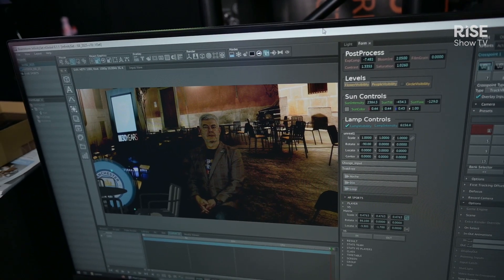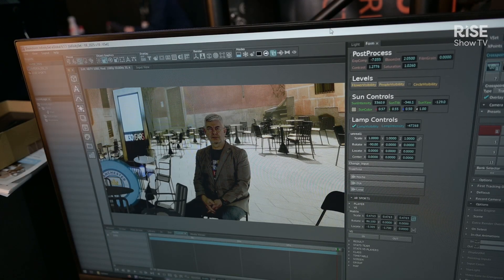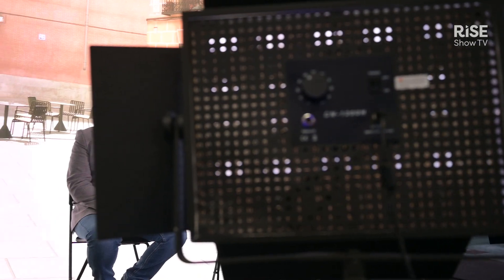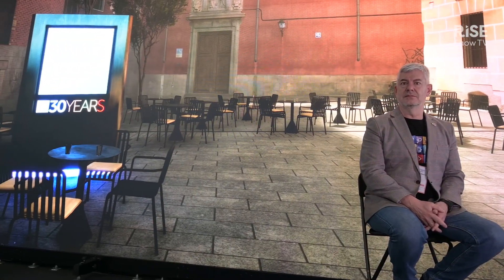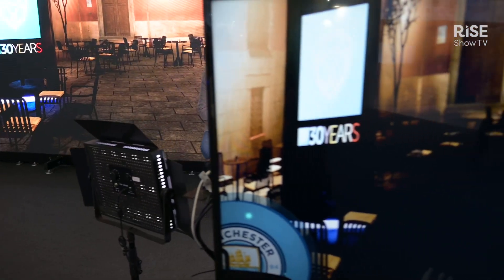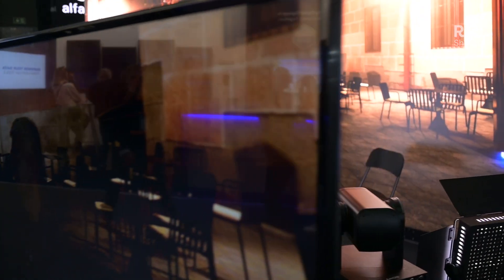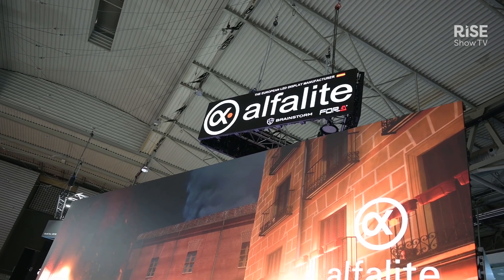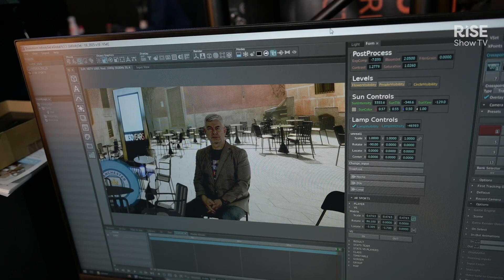Brainstorm XR integration with ALFALITE LED walls | Tech demo | ISE 2025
David Moldes from Brainstorm showcases their real-time 3D graphics, XR solution with ALFALITE's LED walls. Demonstrating augmented reality elements with a stunning Unreal backdrop of Madrid, utilising PTC, Canon, and Sony cameras. This demo highlights the versatile combination of live action and digital assets for immersive experiences.